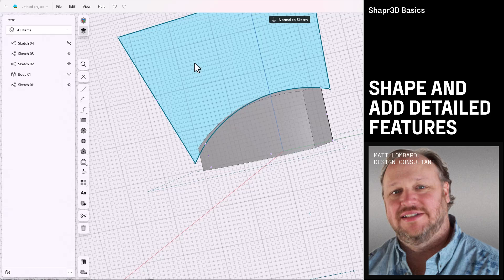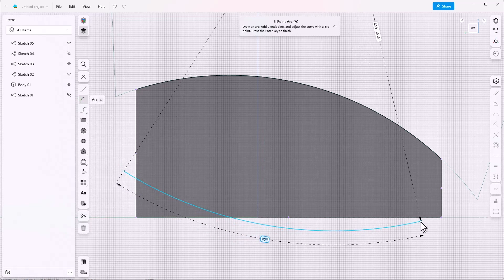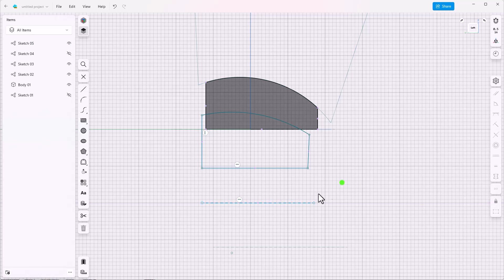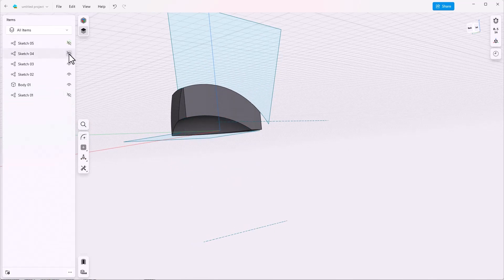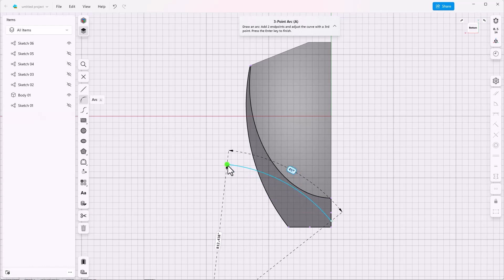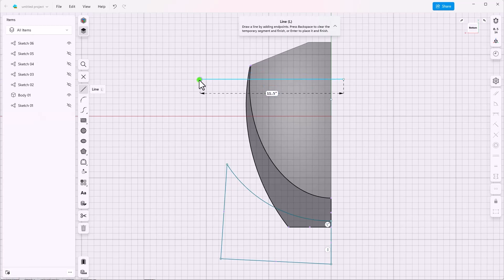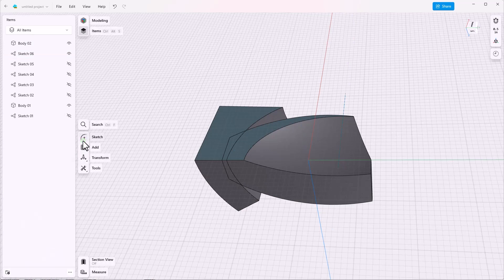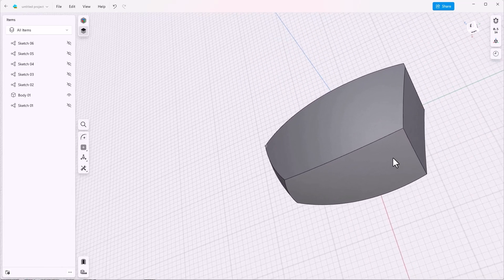Shape and add detailed features: Motorcycle Gas Tank, part 2 | Shapr3D Basics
Shape and add detailed features by trimming shapes using arcs, center lines, and the Revolve tool in combination with each other. This allows you to revolve a cut to form half of the motorcycle gas tank.